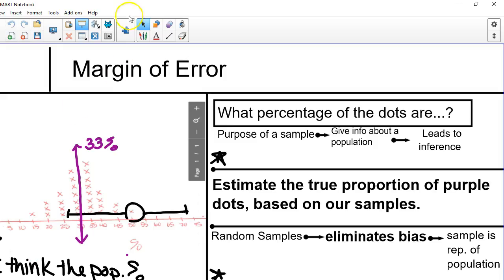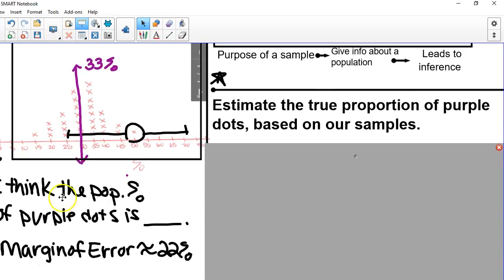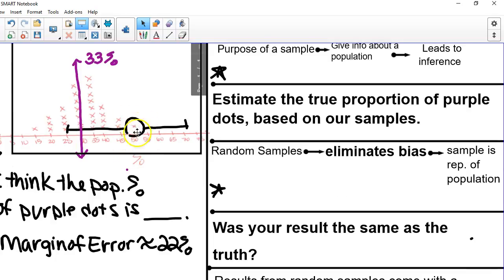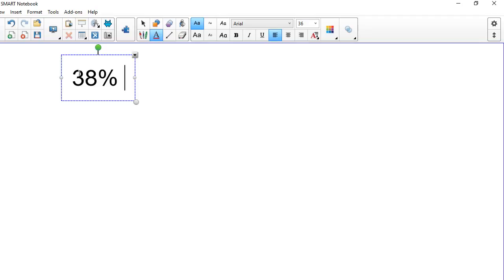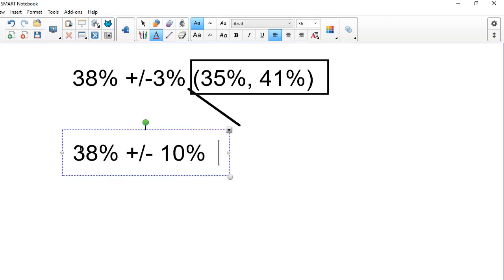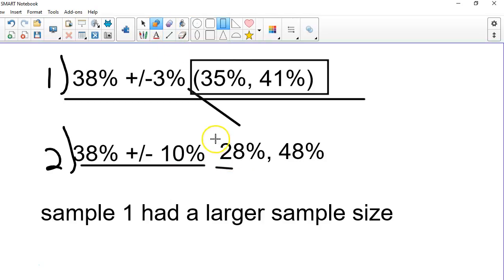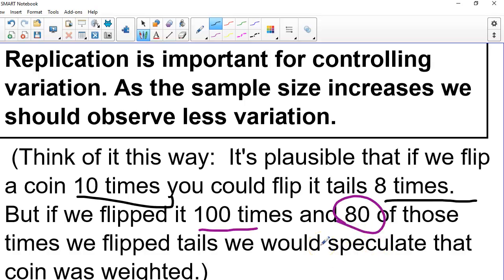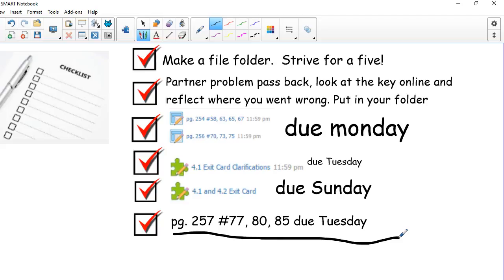Absent Students 9/16